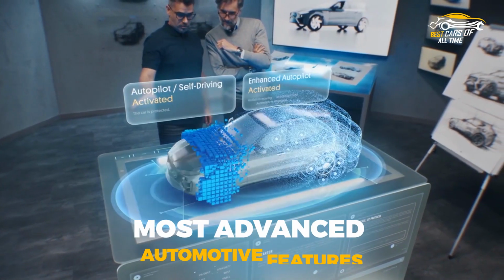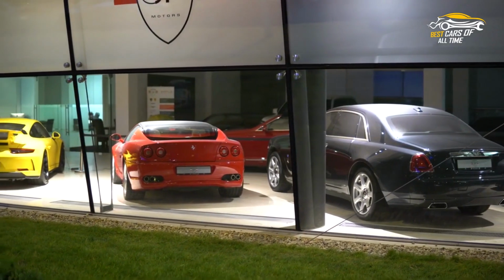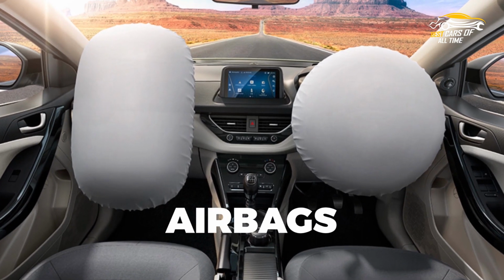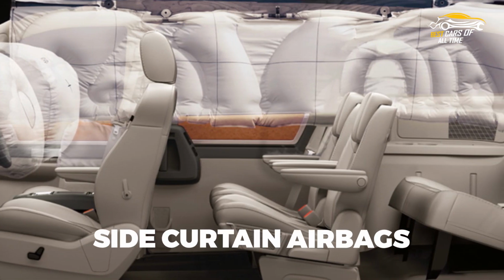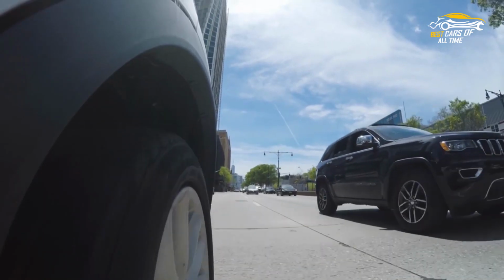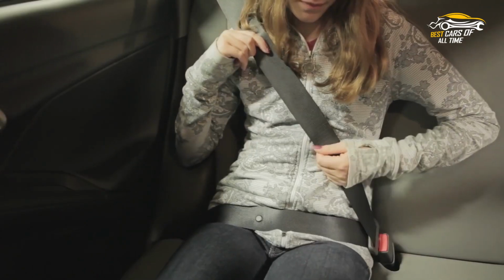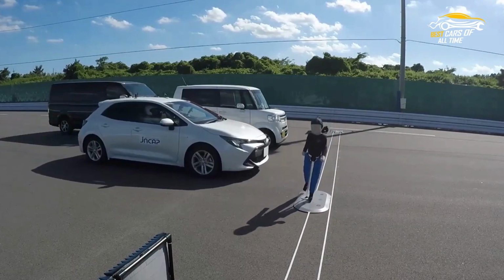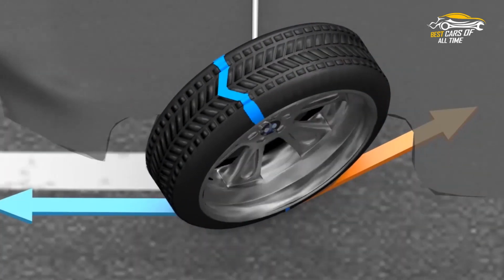Top Car Safety Features | Best Cars Of All Time | BCAT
Top Car Safety Features Final | Best Cars Of All Time | BCAT

The most advanced automotive features were previously exclusively found on pricey luxury vehicles. It's not always the case like that now. They eventually descended to common models. Now it is possible to get medium ranged cars loaded with technology.
Since long cars are being brought to market with various technologies and day by day its getiing more advanced.

It’s a fact that now one doesn't need to worry to buy a car having technology because the mid range car includes features like better crash avoidance and driver assistance features, advanced connectivity systems and infotainment options for everyone in the car. Today, almost all new cars sold come equipped with once-advanced features like rearview cameras, autonomous emergency braking, and smartphone connection.

Antilock Brakes
Pre-collisionSystem